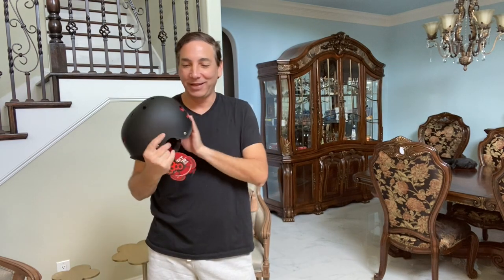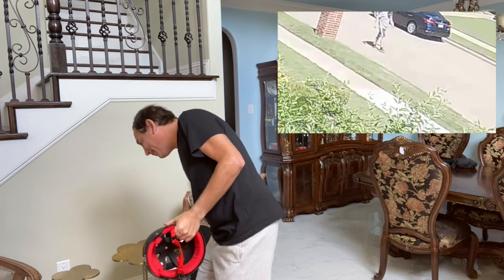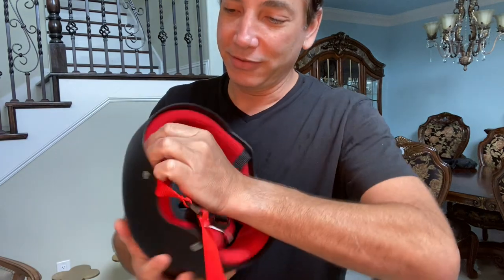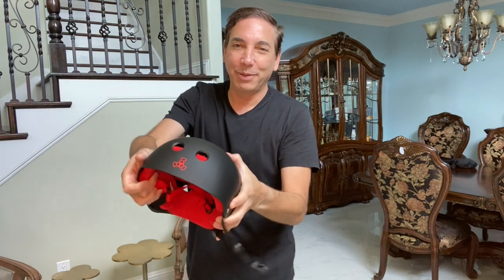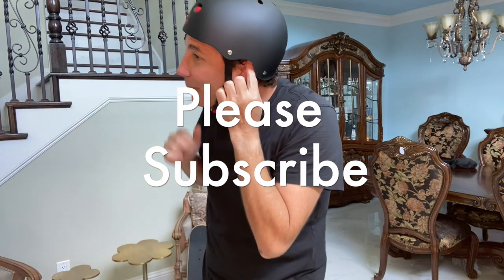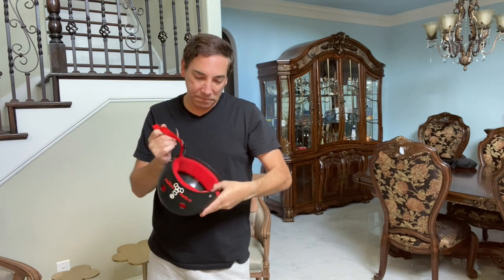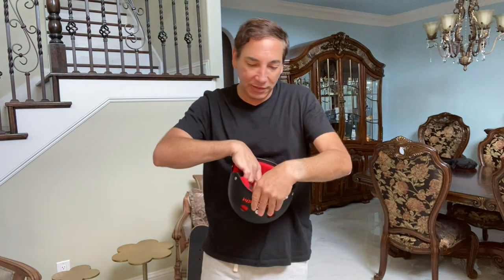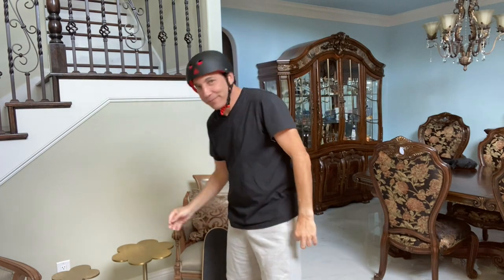Triple Eight Sweatsaver Helmet Review & Unboxing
Triple Eight Sweatsaver Liner Skateboarding Helmet
With its timeless design and unique rubber finish, Triple 8's Sweatsaver Liner Skateboarding Helmet is a classic, offering comfort and safety for skateboarding, roller skating, and roller derby. The design incorporates an ABS outer shell with a stink-free, moisture-wicking Sweatsaver liner inside. Adjustable chin strap ensures a comfortable fit. Terrycloth liner is easily removable for cleaning; wash gently by the hand and air dry. The Triple Eight Sweatsaver Helmet is available in six sizes to fit kids, youth, and adults: X-Small fits 20.1–20.5 in (51–52 cm), Small fits 20.6–21.3 in (52–54 cm), Medium fits 21.4–22 in (54–56 cm), Large fits 22.1–22.9 in (56–58 cm), X-Large fits 23–24 in (58–61 cm), XX-Large fits 24-25 in (60–62 cm). To determine proper size, measure with a soft tape measure or string.